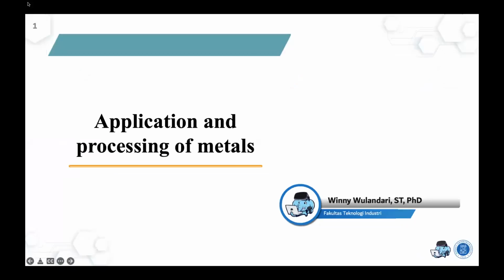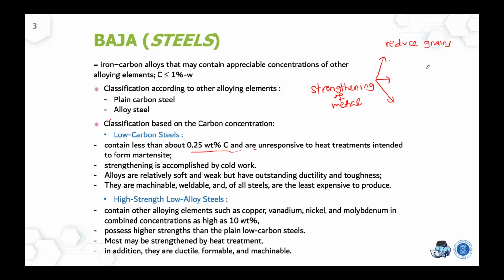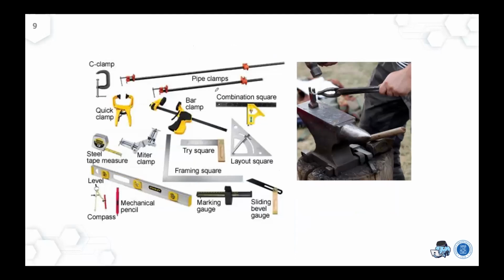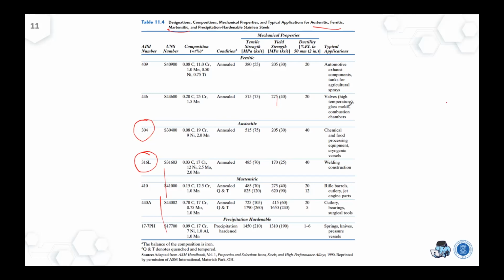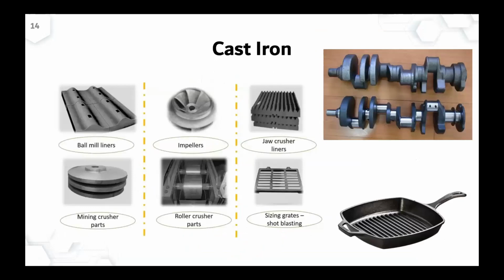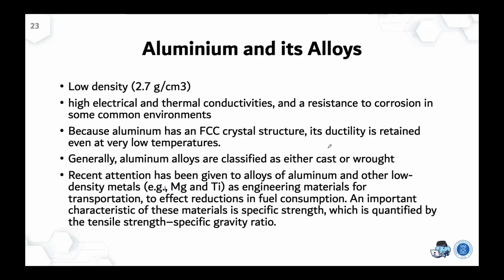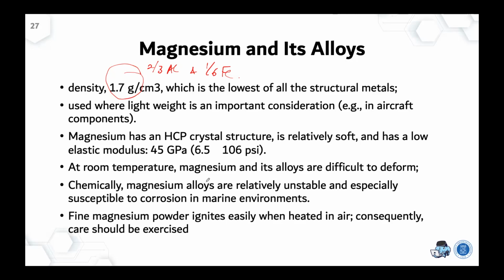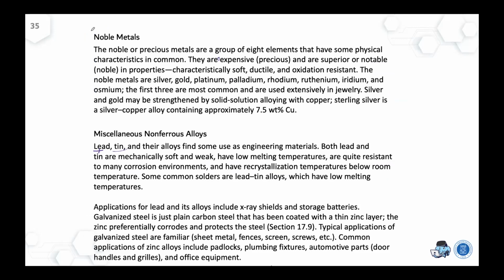TK2206 Application of Metals